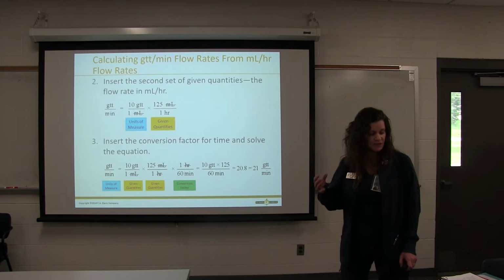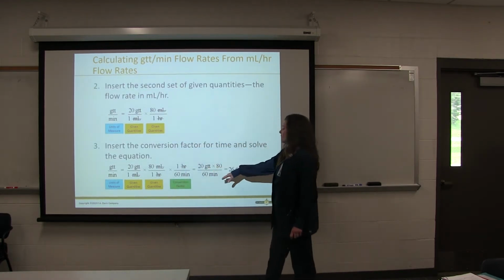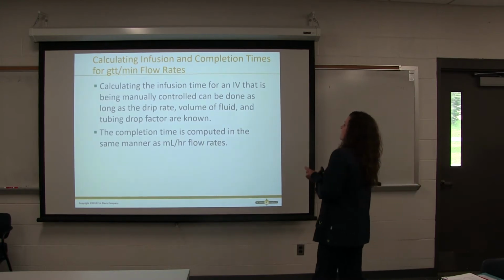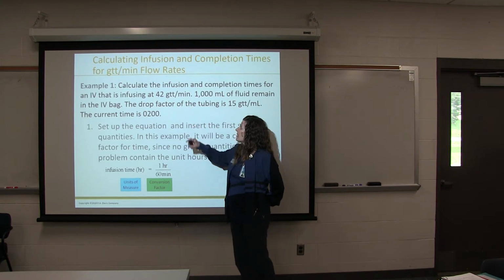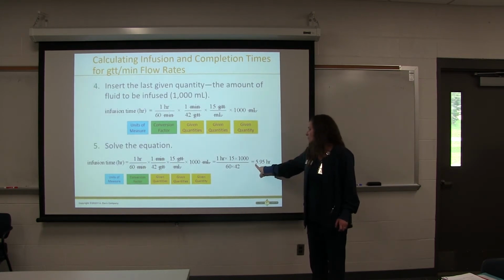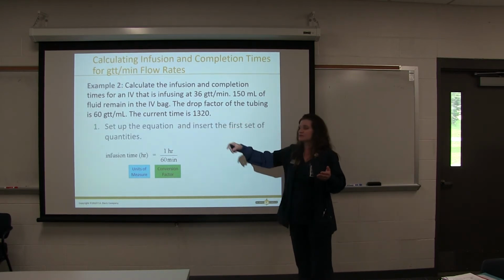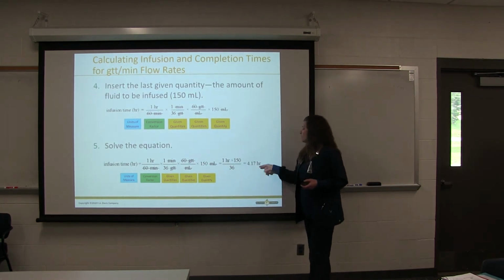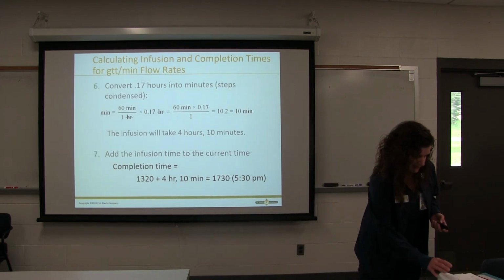Chapter 13 Part 3